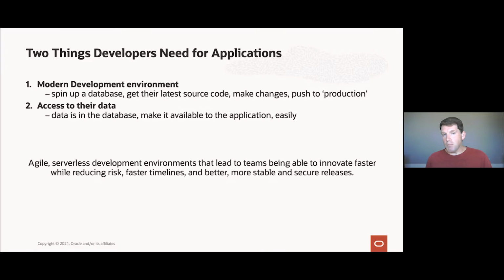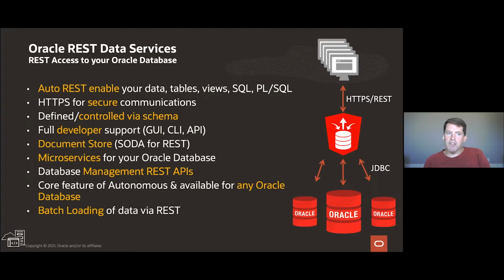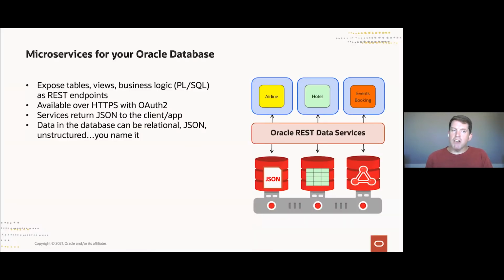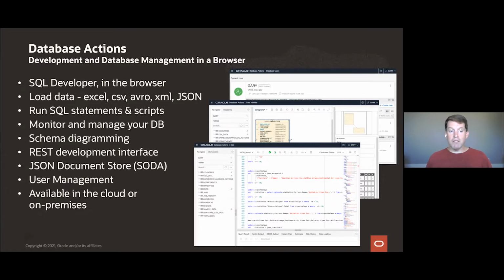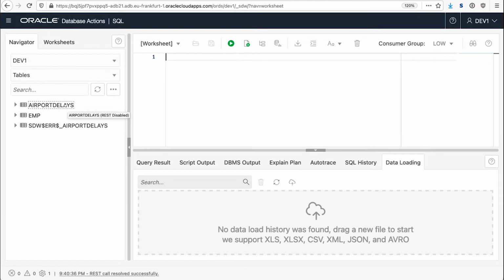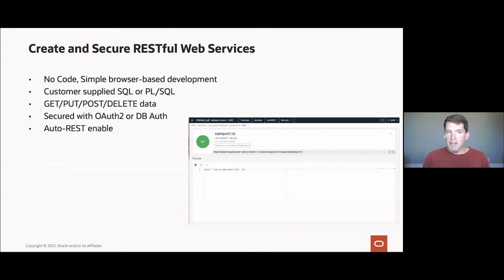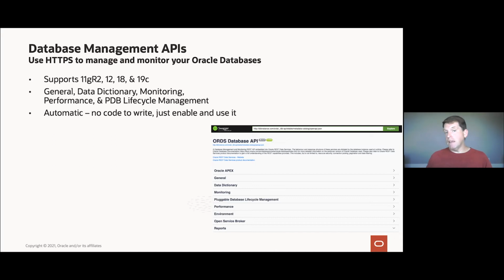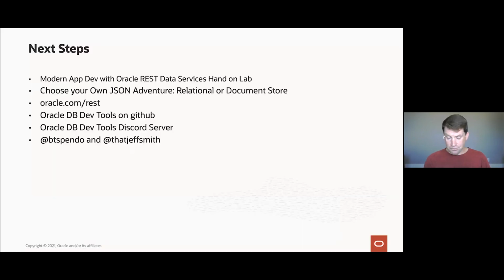Modern App Dev with Oracle REST Data Services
Learn how to load millions of records into Oracle Database in seconds. Then, review methods to secure REST endpoints with Oracle REST Data Services. See how REST securely enables packages, procedures, functions, and custom SQL in an Oracle Database.